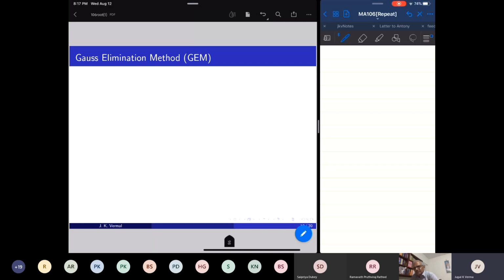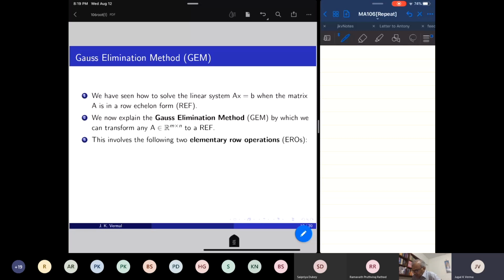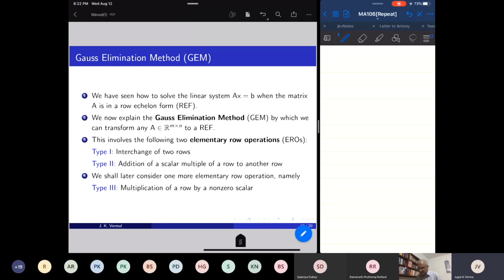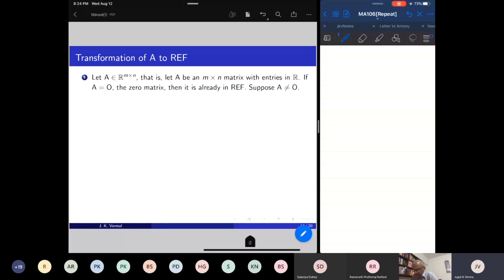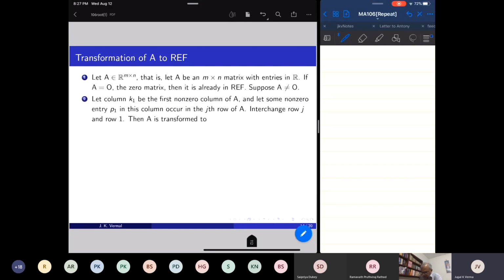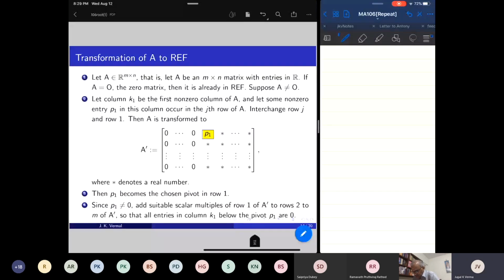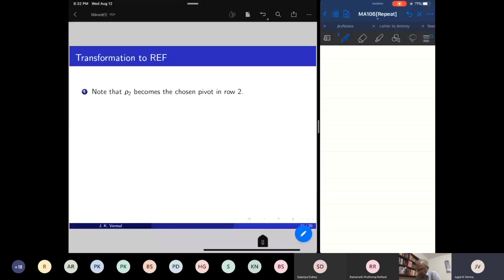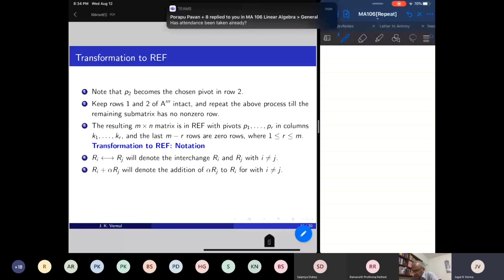MA 106 Linear Algebra Lecture 2 part 3